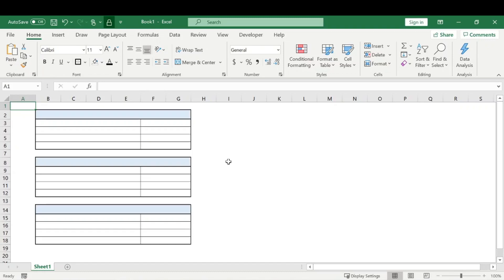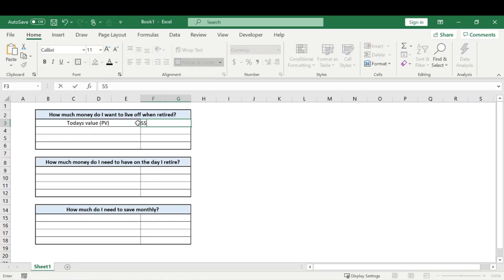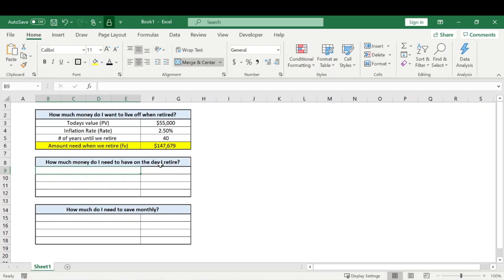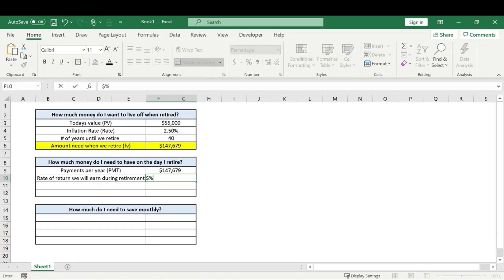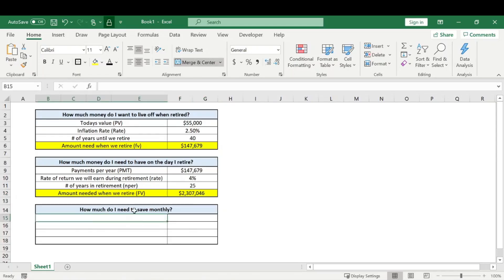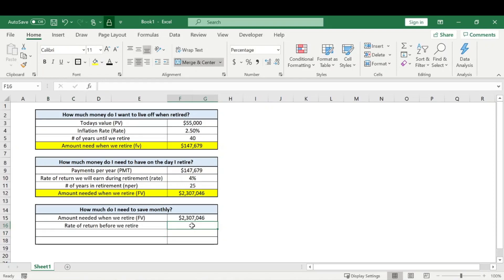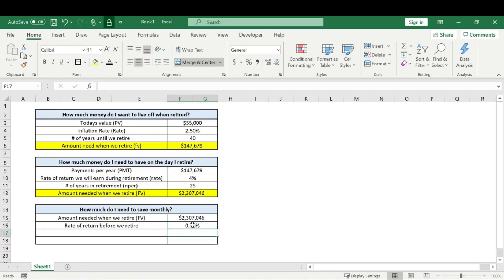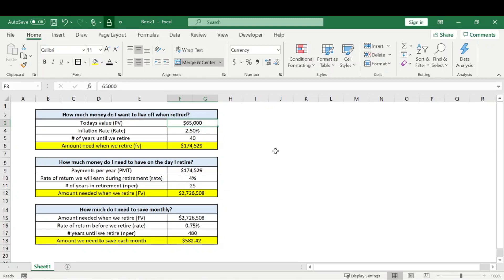Simplified Retirement Model with Excel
Standing Desk:

Rich Dad Poor Dad (Great Book On Personal Finance):

Have you ever wondered how much you need to save for retirement?
This video will show a simplified way to create a retirement model.

Three questions will be covered in this tutorial:
-How much money do I want to live off when I retire?
-How much money do I need to have on the day I retire?
-How much do I need to save monthly?

Calculate the amount you need to save per month, how much you will have when you retire based on how much you save, and determining the future value of the money you want to live off.

Everything in the video is explained in an easy to understand way. Planning for retirement can be stressful and confusing. Learning how it works can put your mind at ease!

This video uses time value of money functions already built into Excel. Functions used and explained are: =PMT, =FV, =PV, =RATE, =NPER.

0:00 - Intro
1:10 - How much money do I want to live off when I retire?
3:14 - How much money do I need to have on the day I retire?
6:45 - How much do I need to save monthly?

I am not a financial advisor, so this video should not be taken as financial advise.